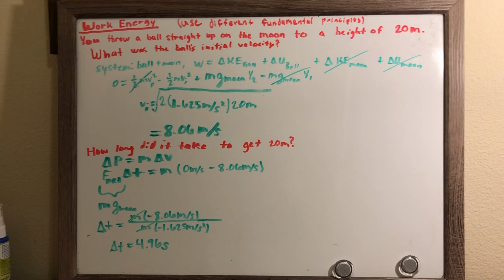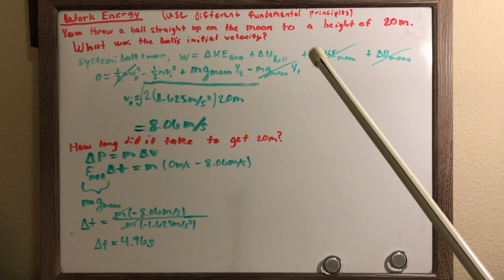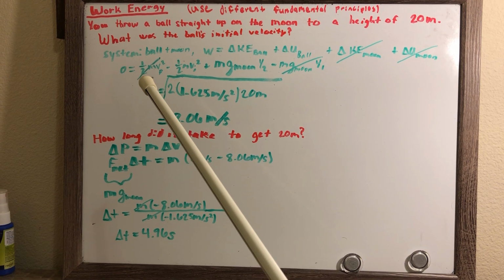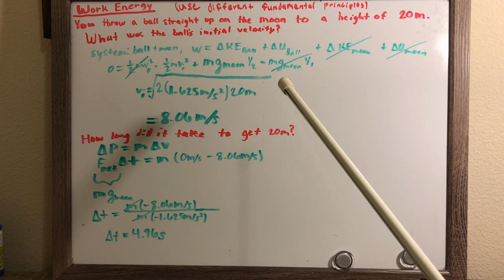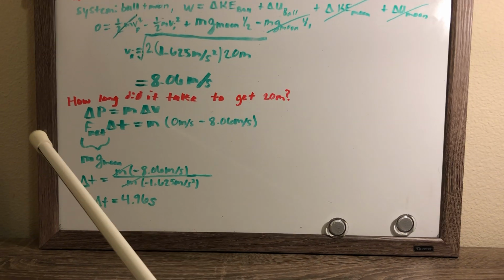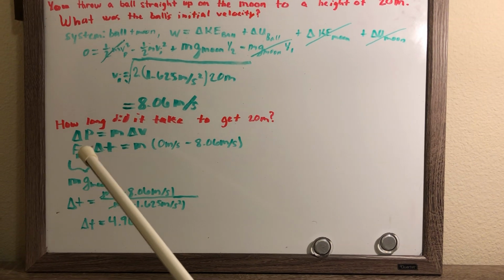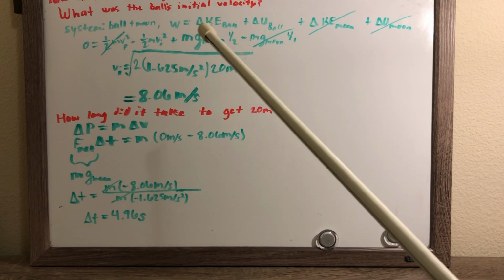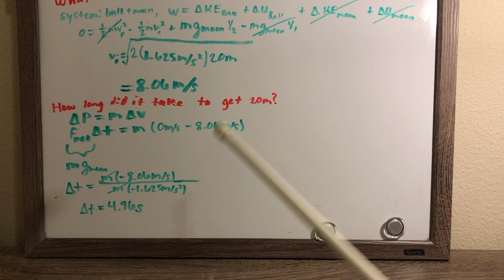WorkEnergyReassessment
I used fundamental principles to solve "you throw a ball straight up on the moon to a height of 20m. What was the ball's initial velocity? How long did it take to get 20m?"